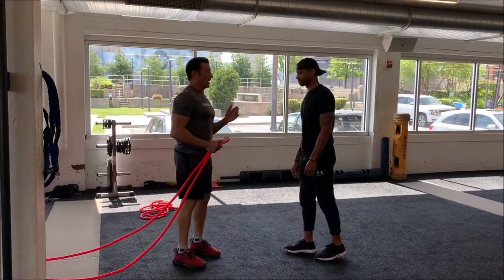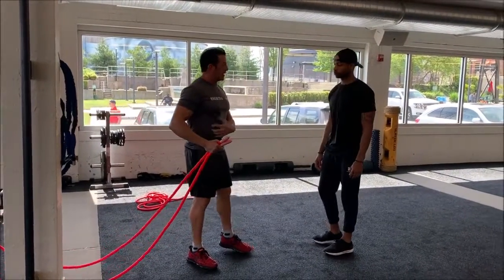Inertia Wave Lamar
The Inertia Wave is far superior to the battle ropes blowing them away in core engagement, energy systems, caloric expenditure, and cognitive skills.